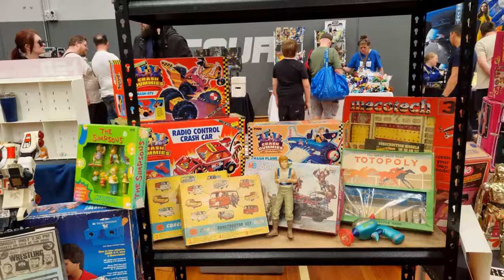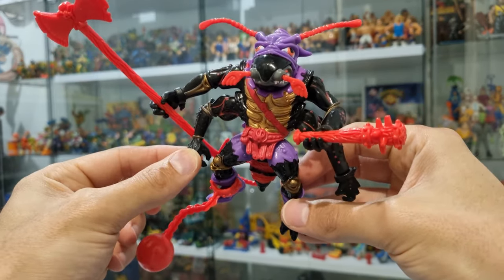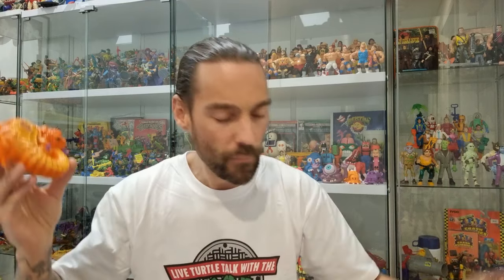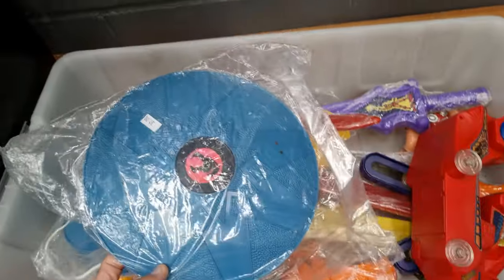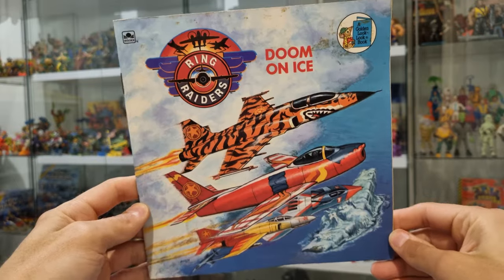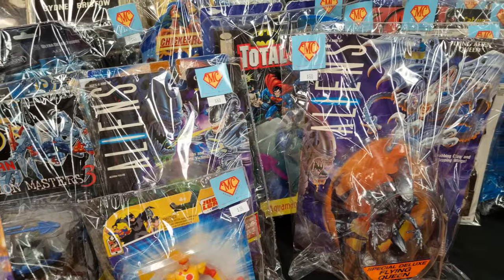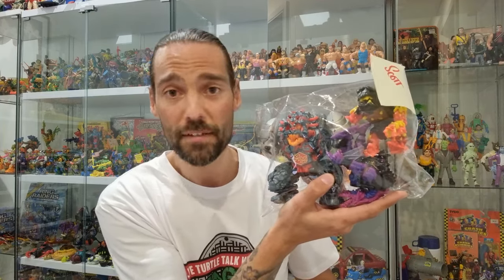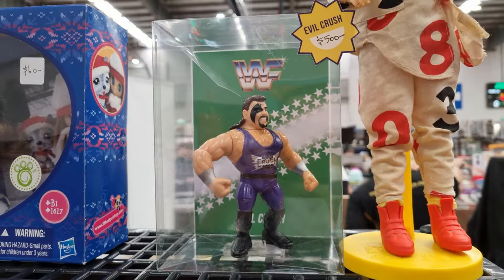Toy Hunting at Collector Con Penrith, September 17th! Vintage Toy Hunt Vlog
In today's episode I'm back at Collector Con Penrith, scouring hundreds of tables of vintage and modern toys and other collectables. As always, I’m bringing you with me, giving you a look at the show floor and sharing my pick-ups, from toy lines including TMNT, Mighty Max, Hasbro WWF, Madballs, Ring Raiders, Terminator 2 and more!

What you see here is just a small sample of what's on deck at Collector Con, and the items that I was most into.

Thanks to Amy Chandler and the Collector Con crew! Thanks also to everyone I interacted with for making the day so great.

This video is aimed at nostalgic adult toy collectors and enthusiasts over the age of 13.